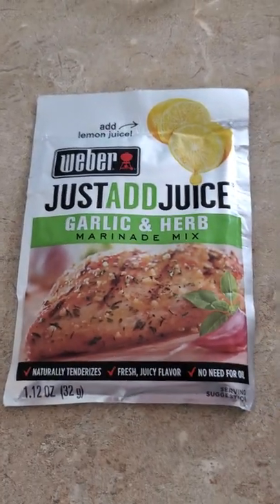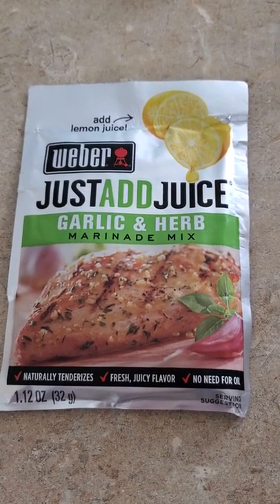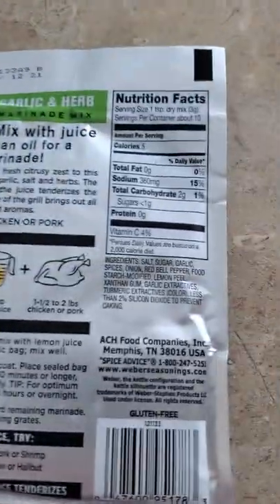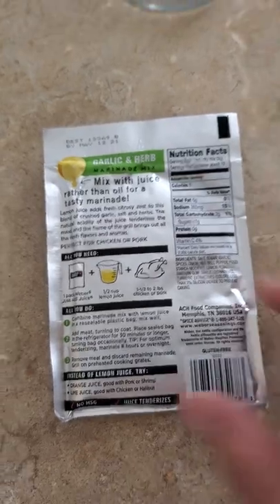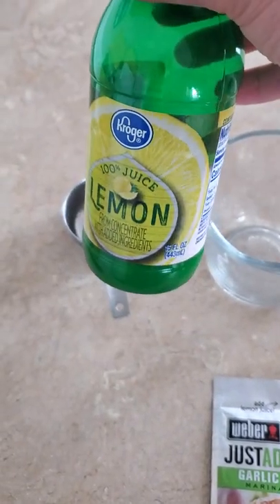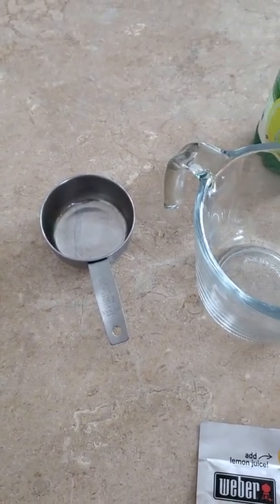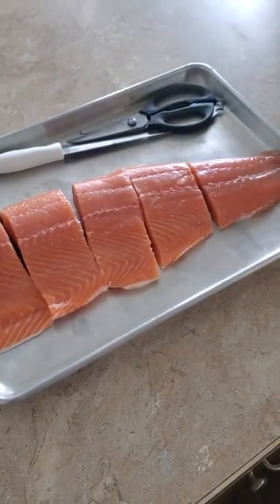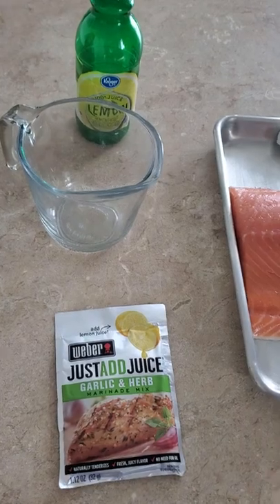Lemon Garlic Salmon - Weber Marinade Packet (4/12)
Use Weber Just Add Juice Garlic and Herb Marinade Packet with Lemon Juice